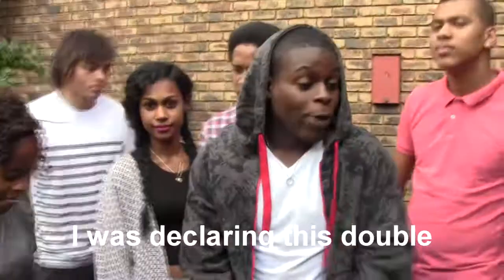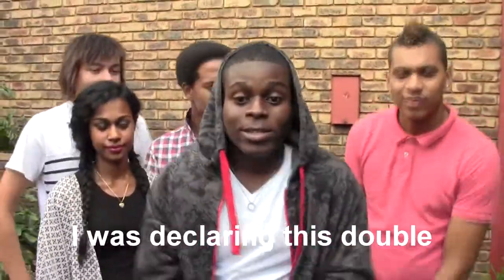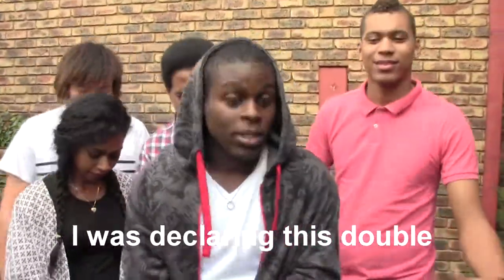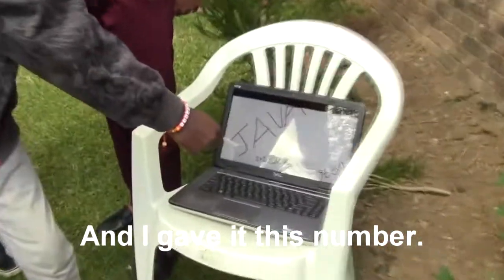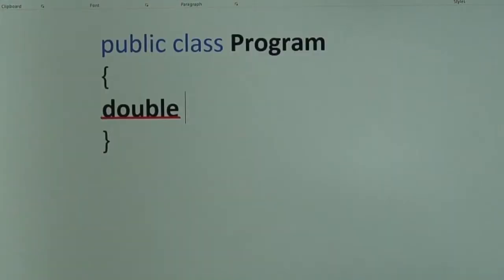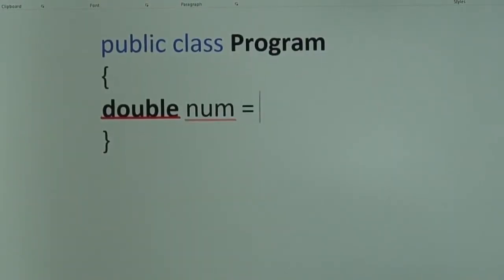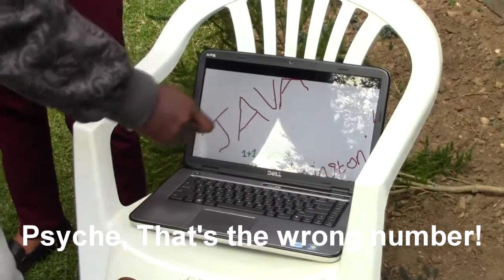Java Virtual Machine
This is a dramatization of what it must be like to be a program compiler or a virtual machine. Chaos